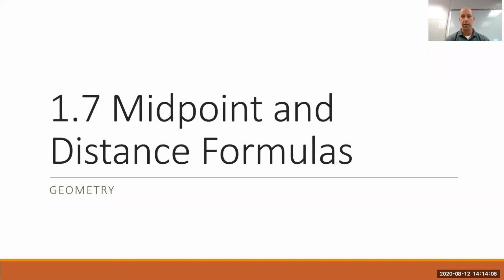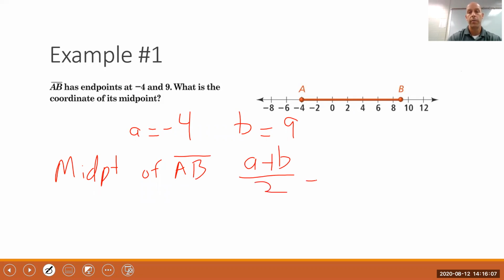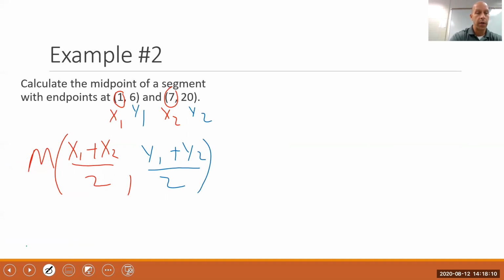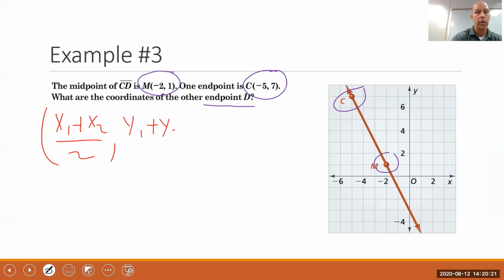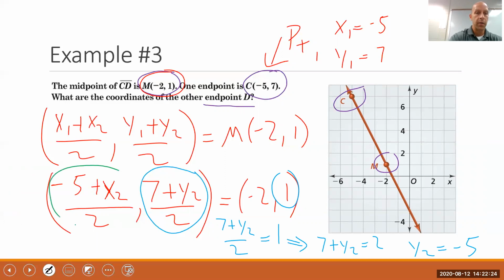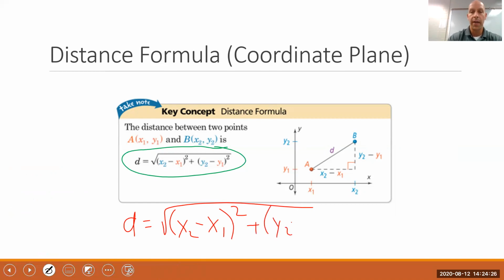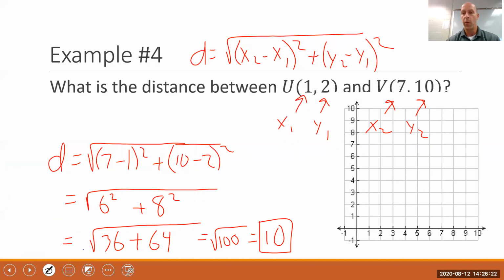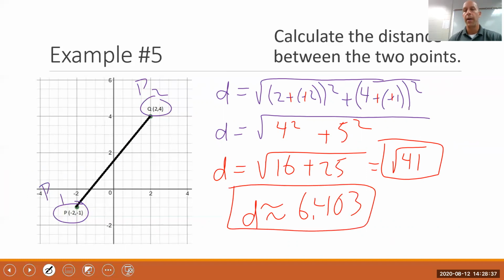1.7 Midpoint and Distance Formulas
1.7 Midpoint and Distance Formulas